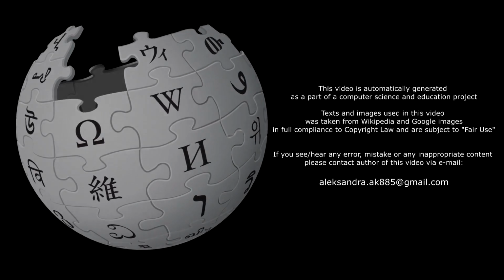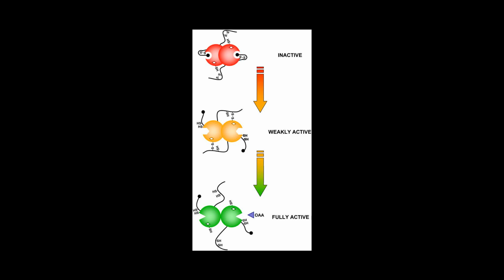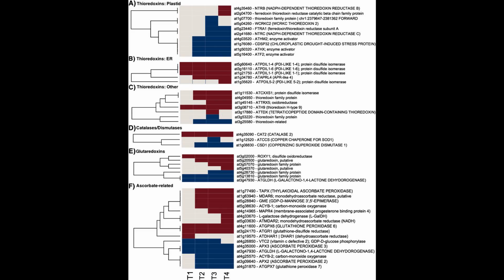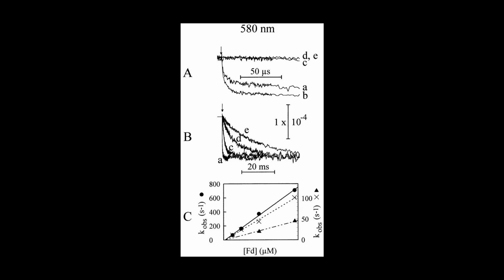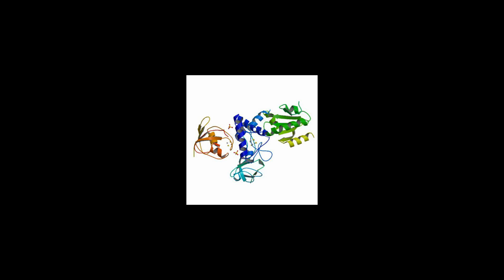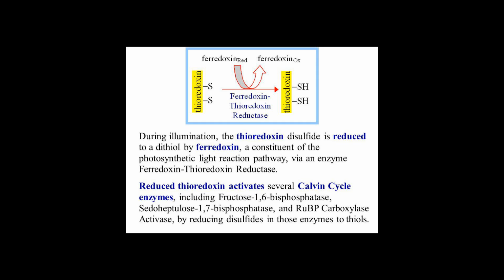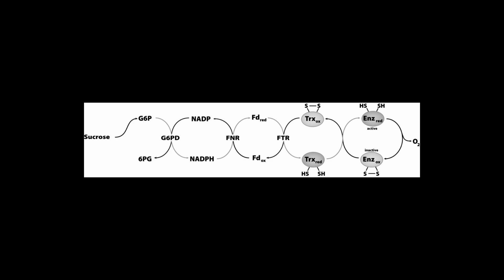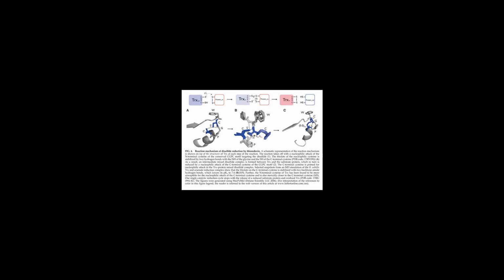[Wikipedia] Ferredoxin-thioredoxin reductase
Ferredoxin-thioredoxin reductase EC 1.8.7.2, systematic name ferredoxin:thioredoxin disulfide oxidoreductase, is a [4Fe-4S] protein that plays an important role in the ferredoxin/thioredoxin regulatory chain. It catalyzes the following reaction:

2 reduced ferredoxin + thioredoxin disulfide

    {\displaystyle \rightleftharpoons }
   2 oxidized ferredoxin + thioredoxin thiols + 2 H+

Ferredoxin-Thioredoxin reductase (FTR) converts an electron signal (photoreduced ferredoxin) to a thiol signal (reduced thioredoxin), regulating enzymes by reduction of specific disulfide groups. It catalyses the light-dependent activation of several photosynthesis enzymes and constitutes the first historical example of a thiol/disulfide exchange cascade for enzyme regulation. It is a heterodimer of subunit alpha and subunit beta. Subunit alpha is the variable subunit, and beta is the catalytic chain. The structure of the beta subunit has been determined and found to fold around the FeS cluster.